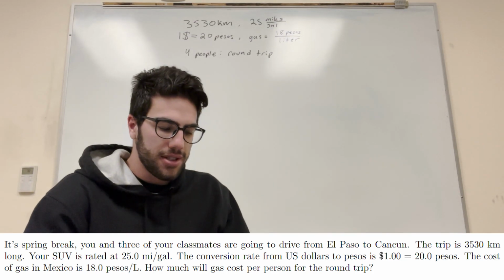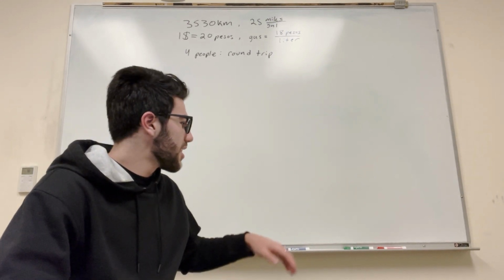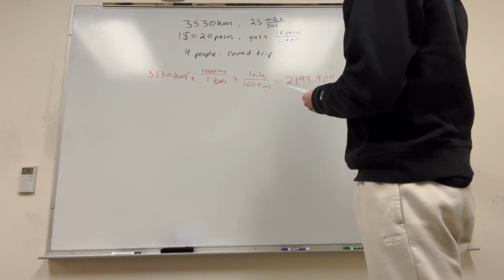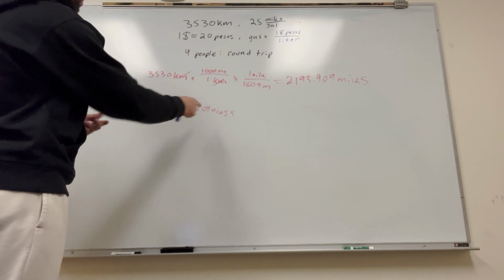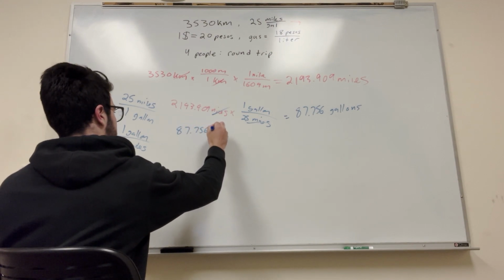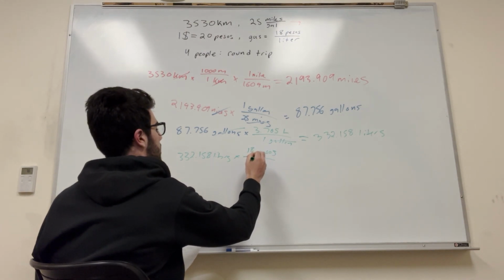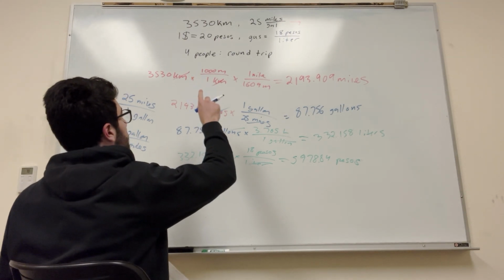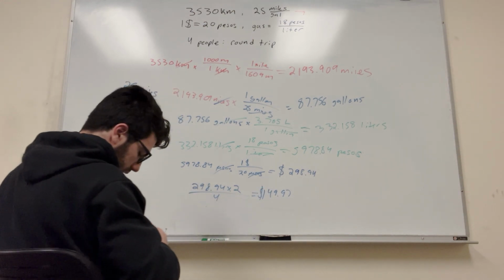It’s spring break, you and three of your classmates are going to drive from El Paso to Cancun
1. It’s spring break, you and three of your classmates are going to drive from El Paso to Cancun. The trip is 3530 km
long. Your SUV is rated at 25.0 mi/gal. The conversion rate from US dollars to pesos is $1.00 = 20.0 pesos. The cost
of gas in Mexico is 18.0 pesos/L. How much will gas cost per person for the round trip?